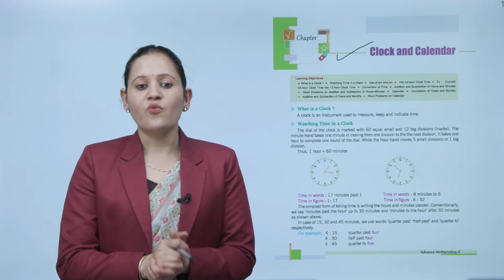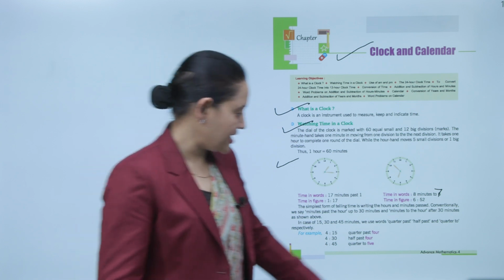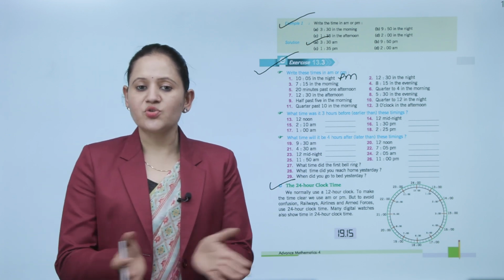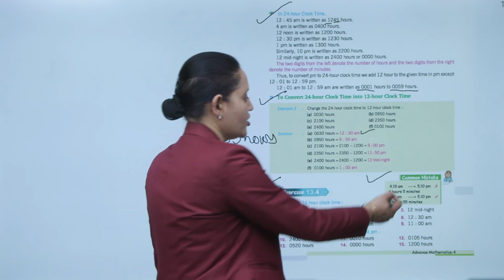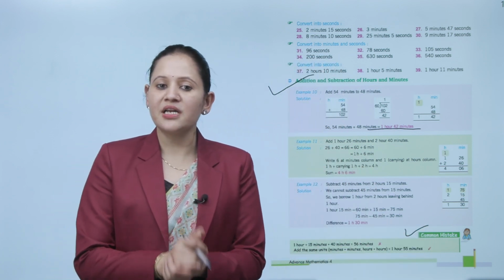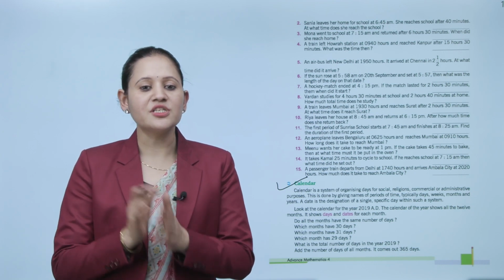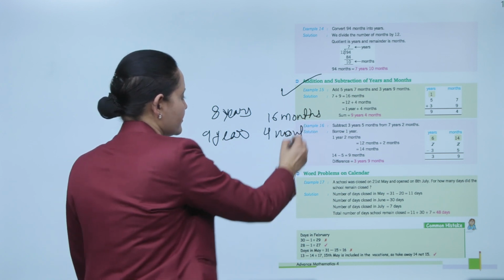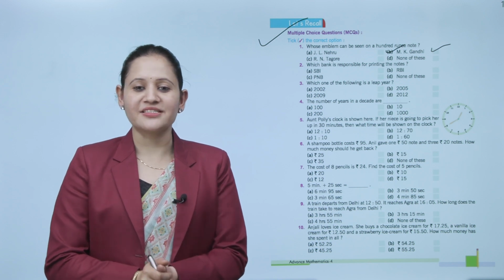Ch 13 | VUP | Advance Mathematic | Class 4 | Clock and Calendar | For children